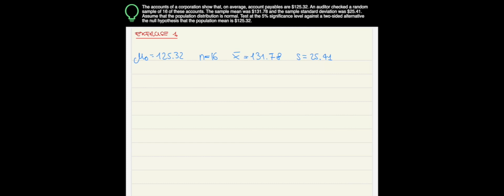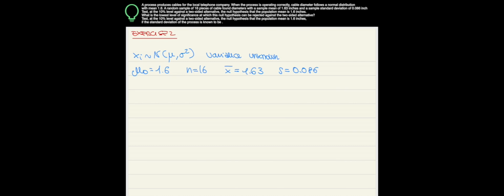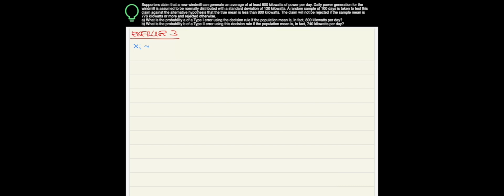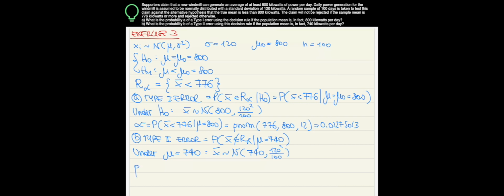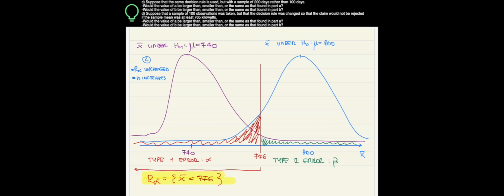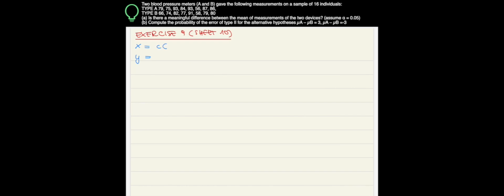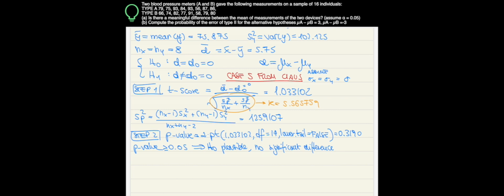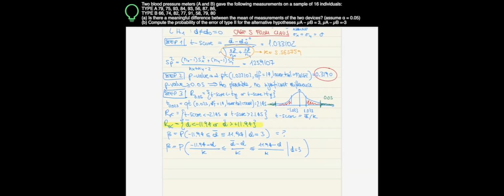Hypothesis Tests: Solved Exercises